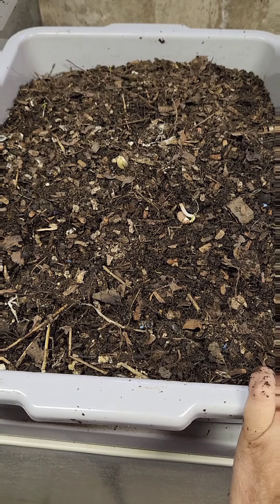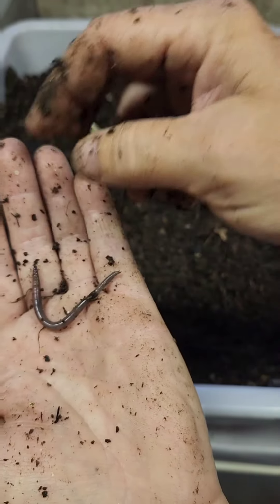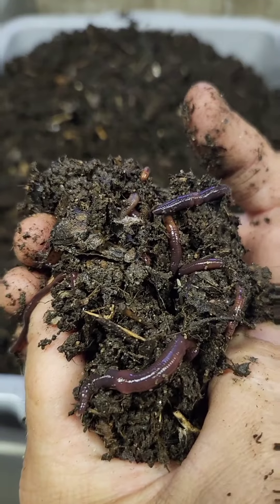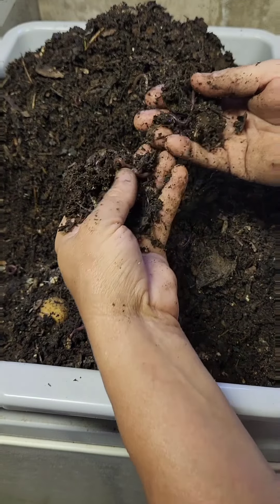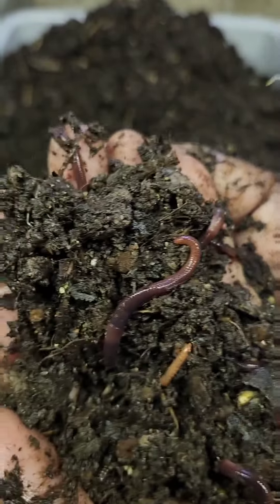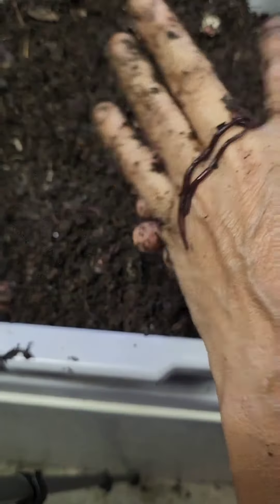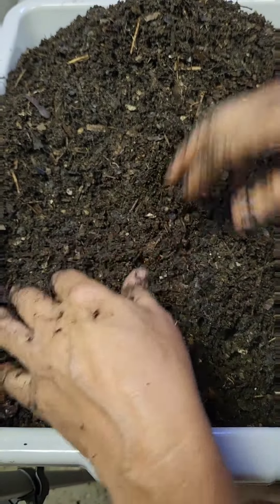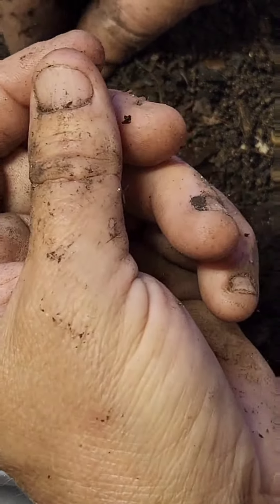Rubellus bin stings me 😳